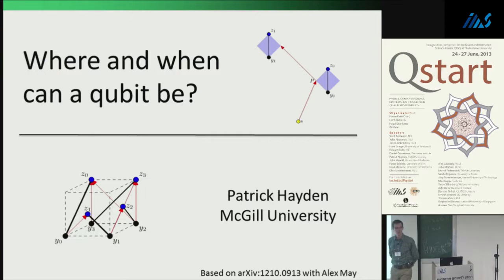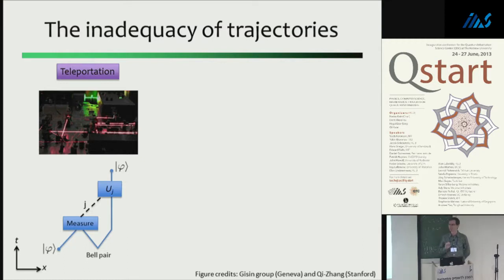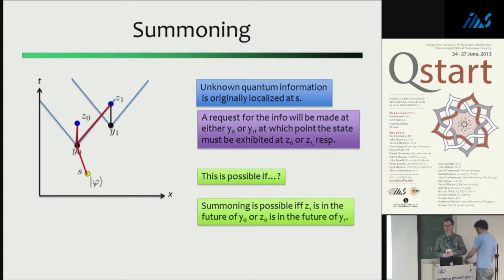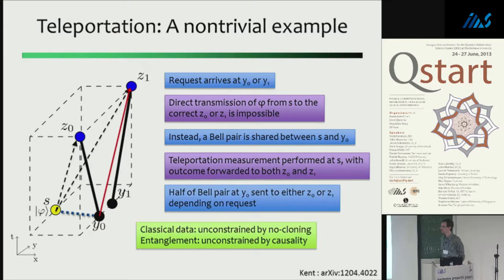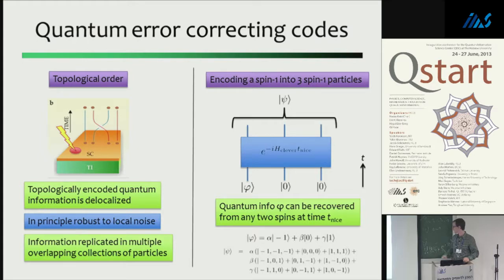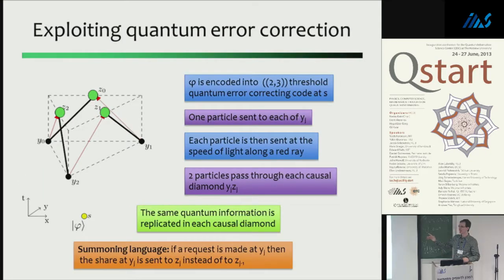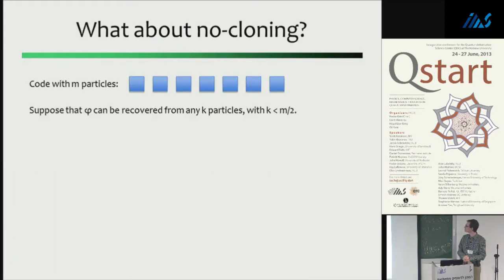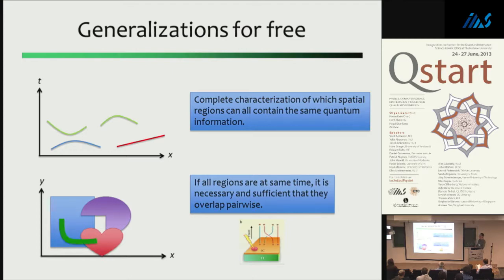Patrick Hayden- Where and When Can a Qubit Be?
Patrick Hayden (Computer Science, McGill University) Where and When Can a Qubit Be?